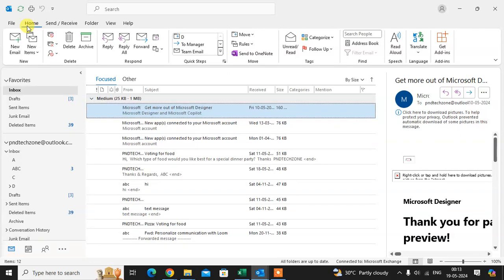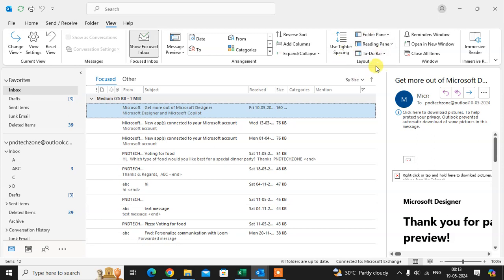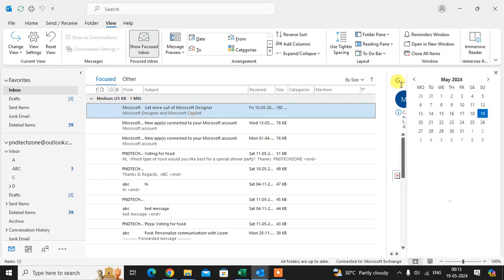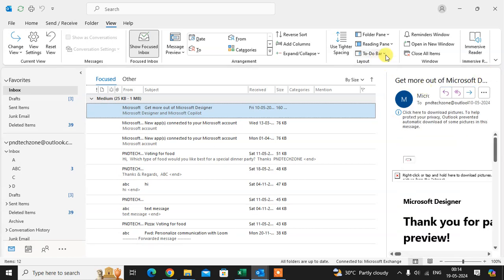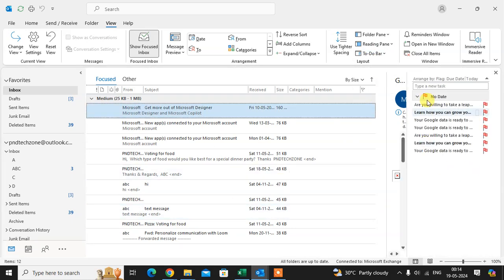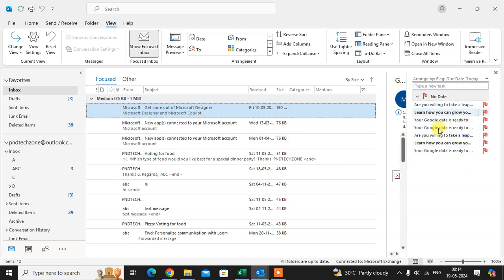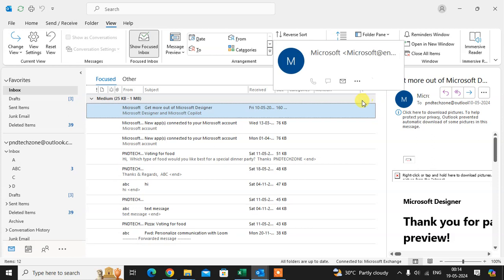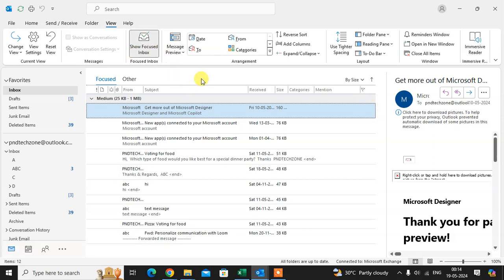How To Use To Do Bar In Outlook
To display the To-Do Bar, select View  To-Do Bar. Select Calendar, Tasks, or People. You can pick one type of item to display in the To-Do bar, two types of items, or all three. To turn the To-Do Bar off, select View To-Do Bar  Off.